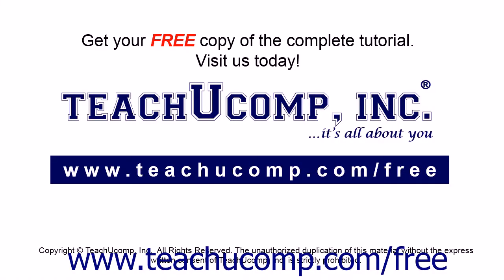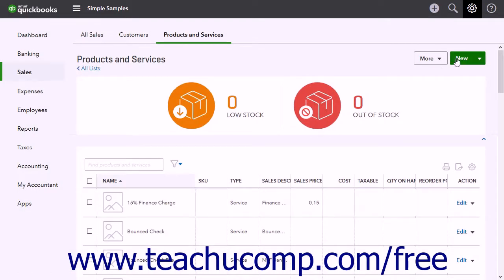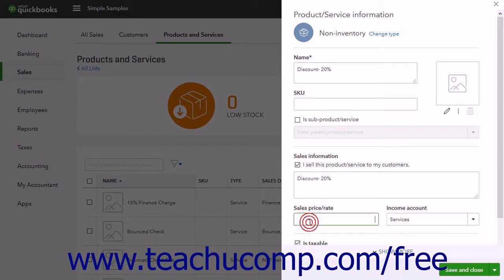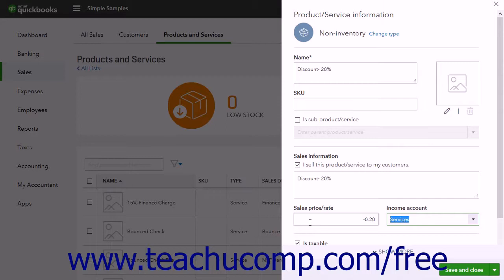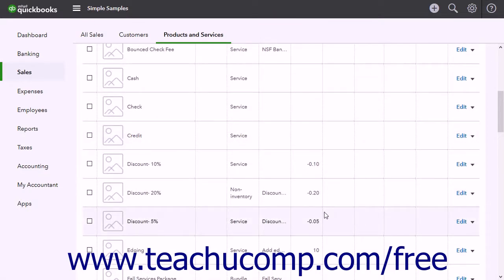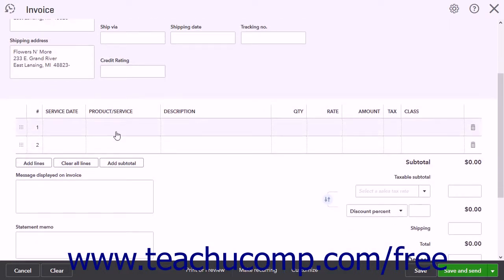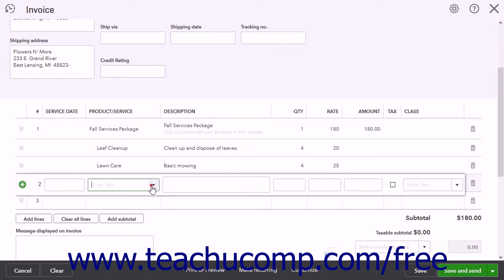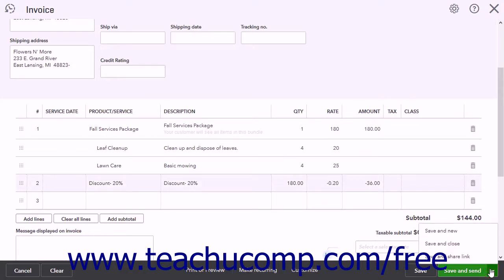QuickBooks Online Plus 2017 Tutorial Creating a Discount Line Item Intuit Training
Learn about Creating a Discount Line Item in QuickBooks Online Plus 2017 A clip from Mastering QuickBooks Online Made Easy. - the most comprehensive QuickBooks Online tutorial available. Visit us today!